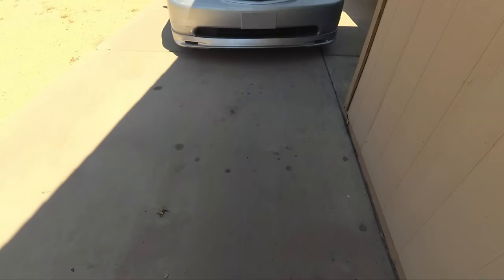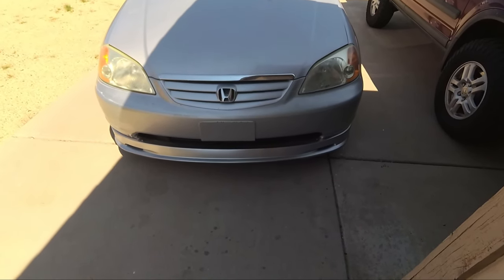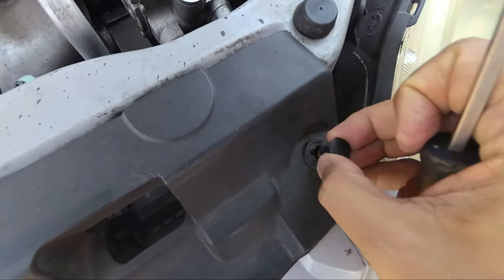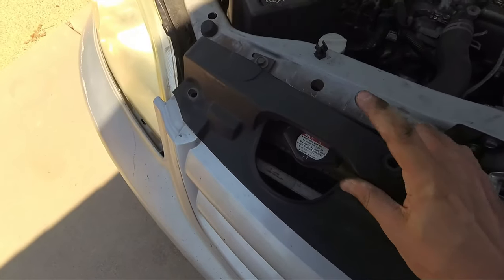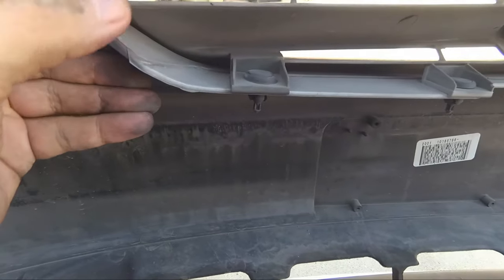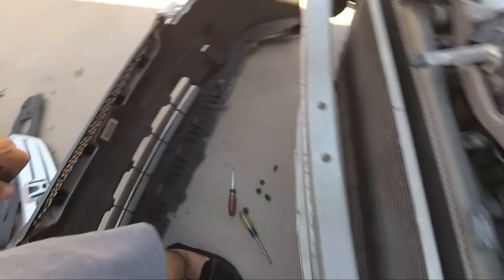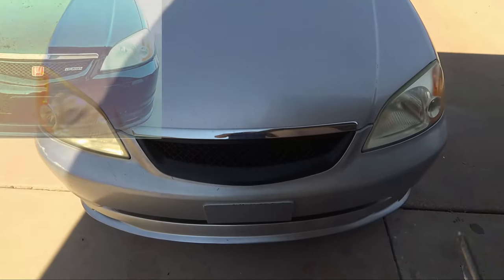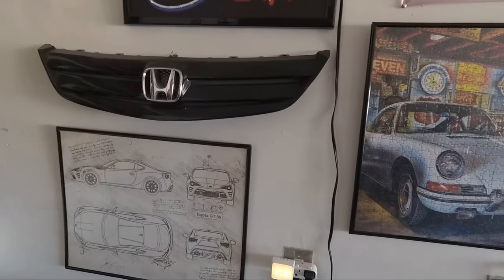TYPE R GRILL INSTALL! Project ES1 (2002 7th gen honda civic)